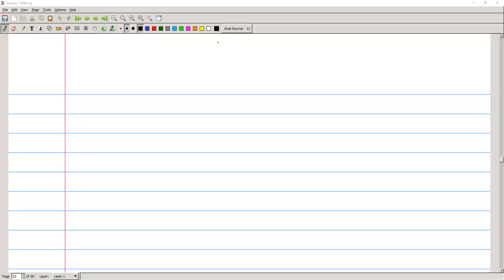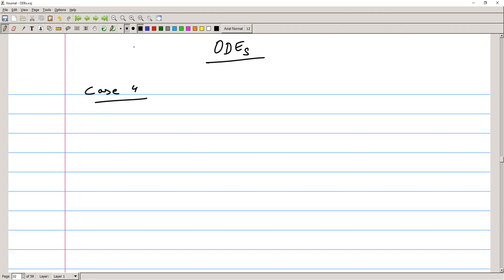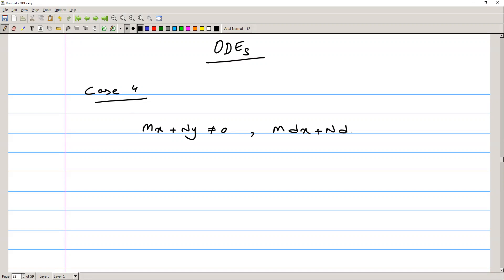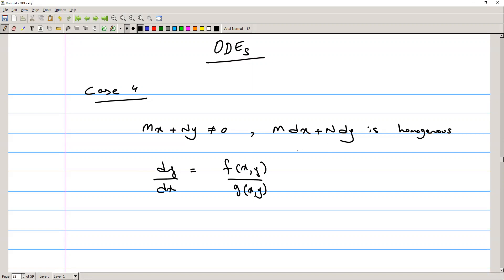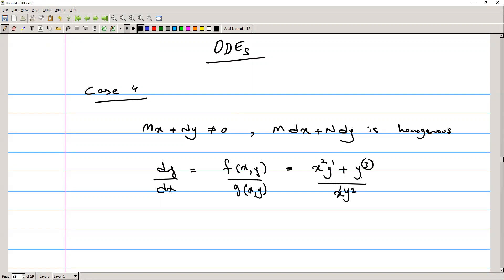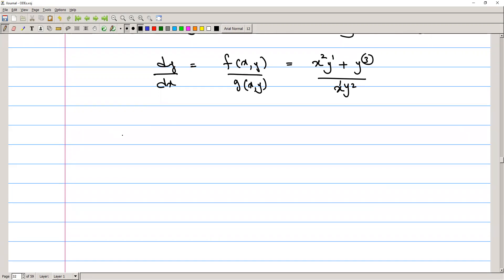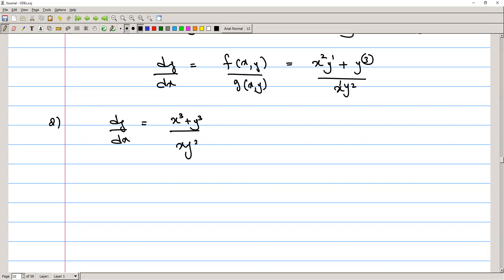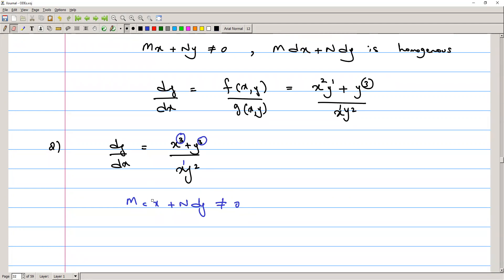Non Exact equations reducible to exact differential equations case 4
Hi guys this lesson is very important for all Mathematics students